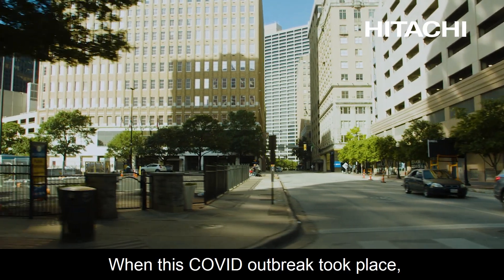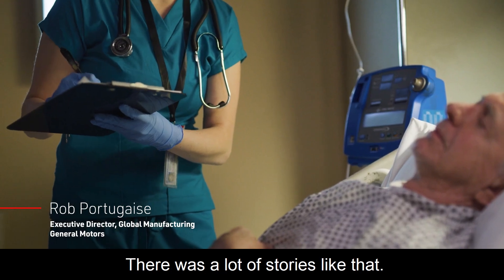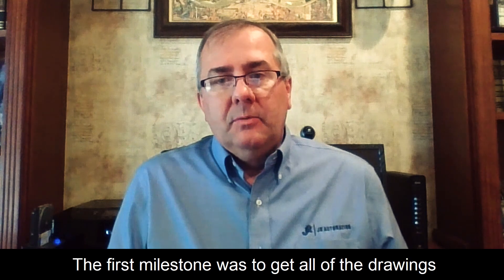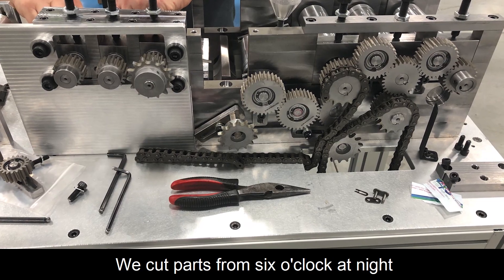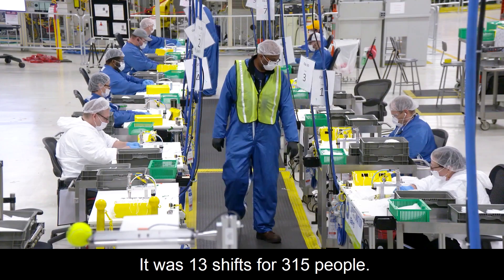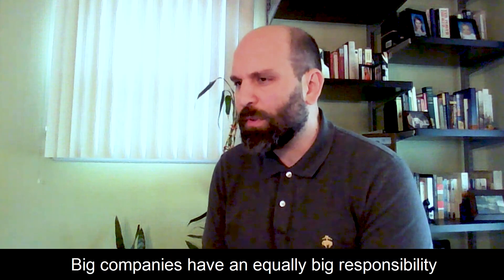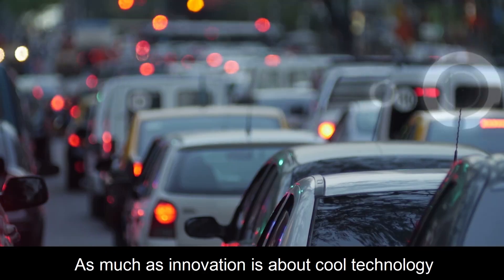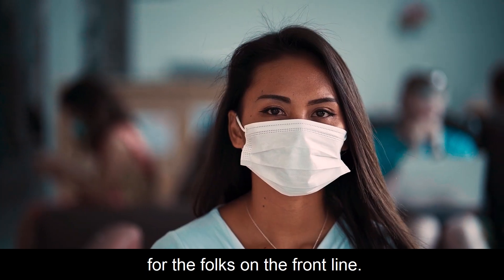General Motors: Mask Manufacturing Assembly Line | JR Automation | Medical Mask Assembly Lines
The General Motors facility in Warren, MI, and JR Automation stepped up to bring corporate social responsibility and assembly line automation together. Visit the GM facility to see where our teams pivoted and created mask assembly lines to begin mask production to help communities fight the COVID-19 pandemic. The project was aggressive, building an entire mask assembly line capable of producing 50,000 masks a day, and GM needed the equipment running in less than one week. JR Automation’s Esys Division engineering and build teams provided input and shared their expertise on this type of system. The machining & fabrication department designed and built customized machinery to assemble the masks, and the controls and mechanical engineering teams worked in parallel with the supply chain team throughout JR Automation to secure all components, despite many supply chains disrupted by the crisis.